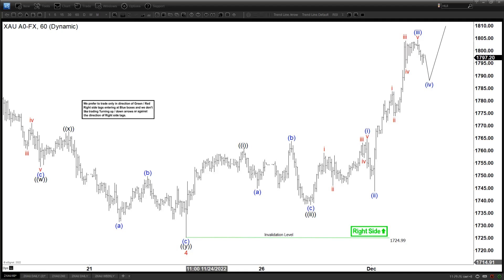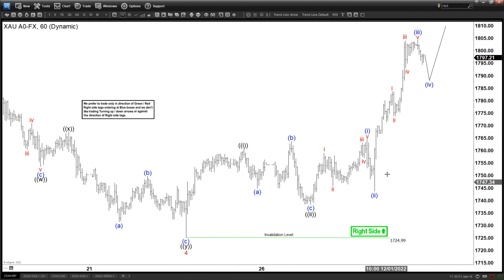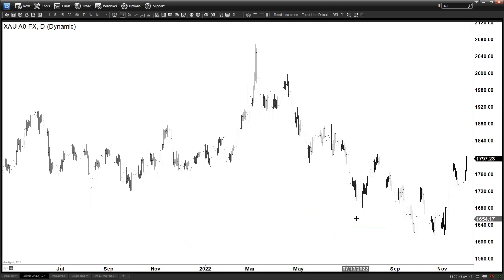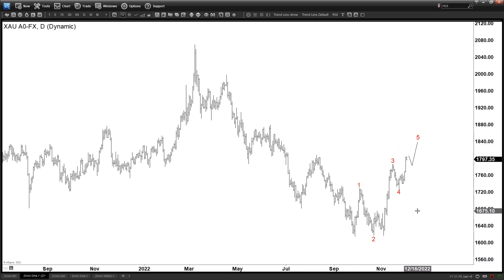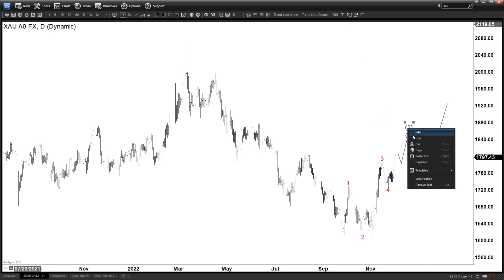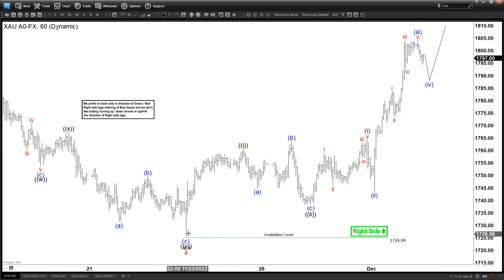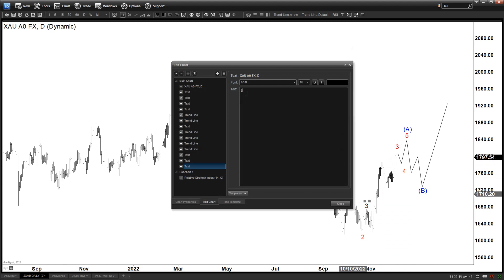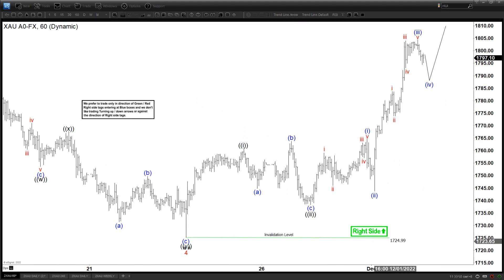Gold Turns Bullish | Precious Metal Analysis | ELLIOTT WAVE FORECAST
To learn more about Elliott Wave, check out our Educational classes and sign up for a 14-day Trial At EWF, we cover 78 instruments in different asset classes from forex, commodities, indices, stocks, ETFs, and crypto-currencies. We provide Elliottwave forecast in 4 different time frames, a Live Trading Room, a 24-hour chat room, live sessions, and much more.

✪ Important Tags